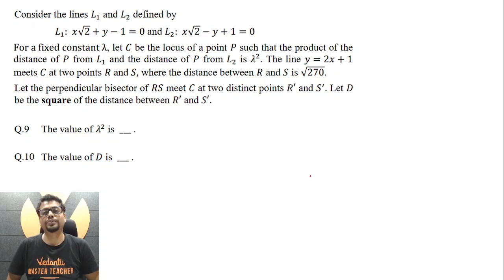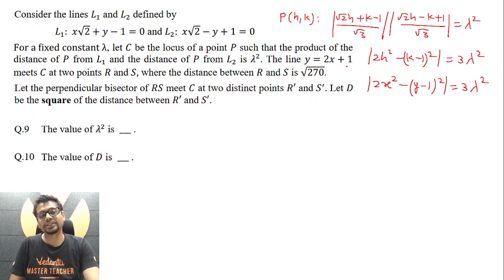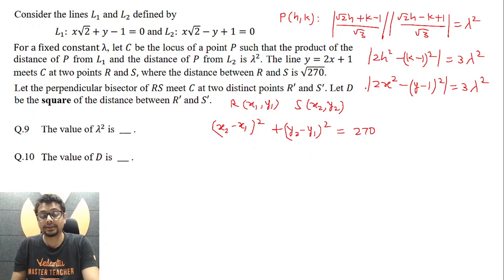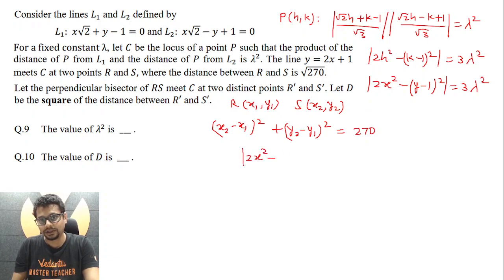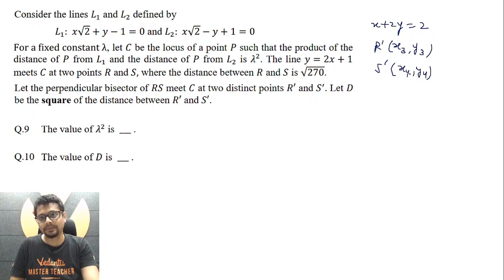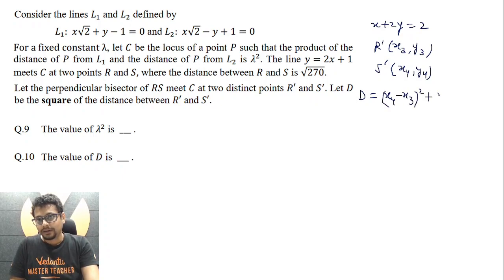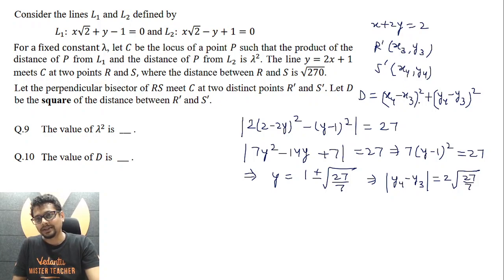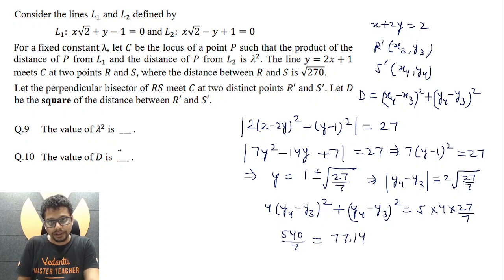JEE Advanced 2021 Paper 1 Maths Solutions ( Q-9 & 10) | Vedantu